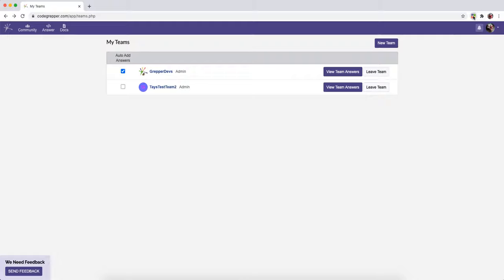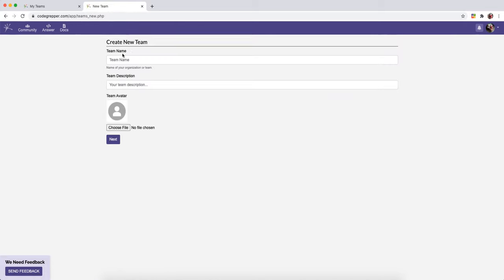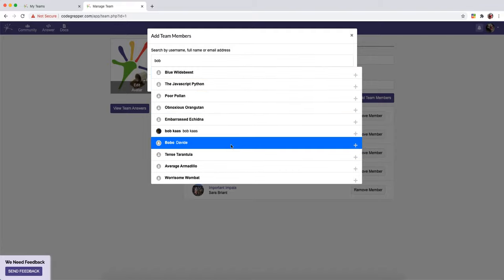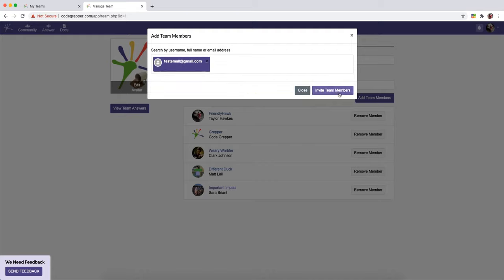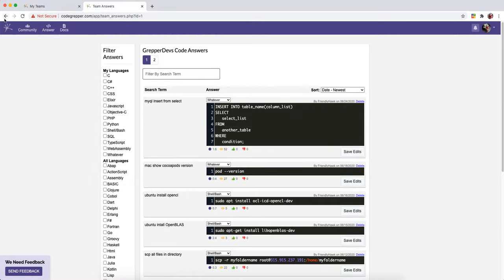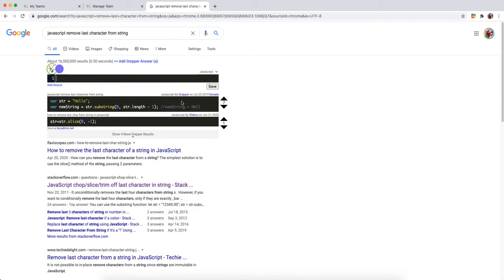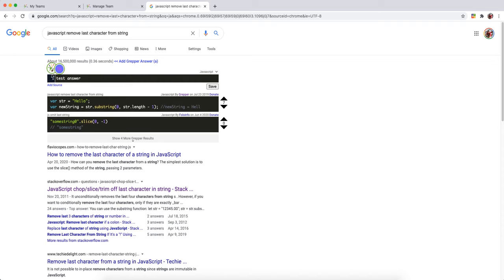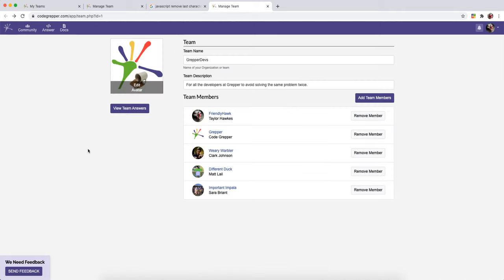Grepper Teams Overview